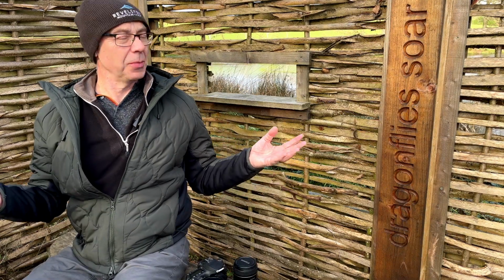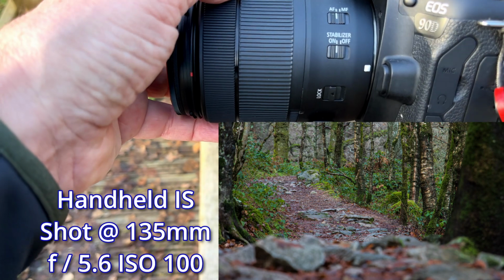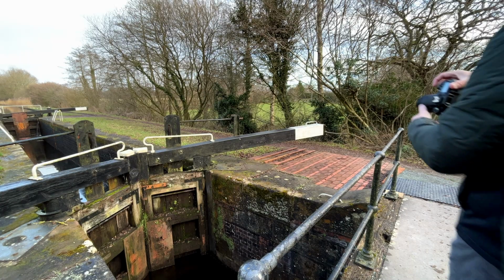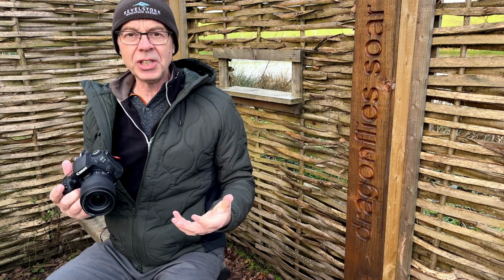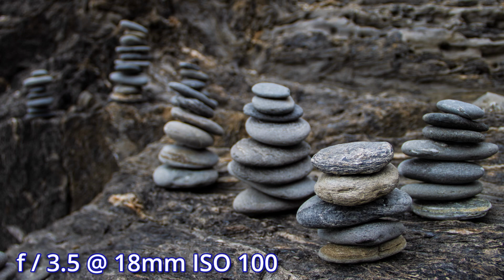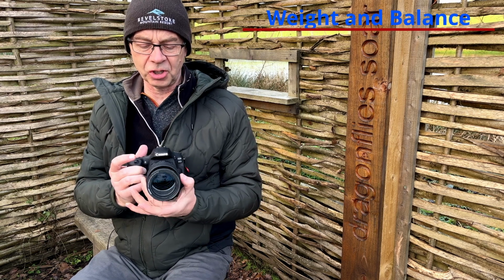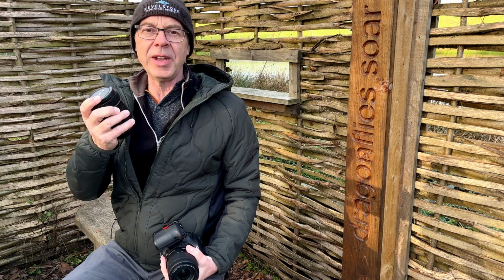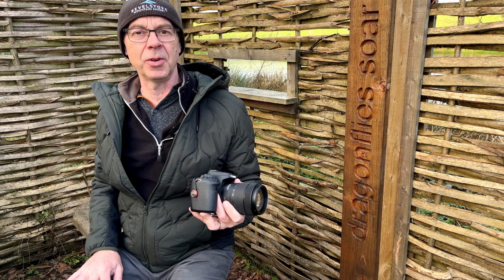Canon 18-135 mm EFS Lens - A Users Review with sample images📸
Are you thinking about getting this lens, then  this video is for you based on my experiences of using it.
In this Photography equipment video I review (with sample images) and give my thoughts on the Canon 18-135mm EFS IS Nano Zoom Lens which I use extensively on my Canon 90D. I explain why this is my go to lens for everyday use, how it fits into my camera equipment portfolio along with sample images for Landscape photography and Street photography.

... Get the Lens here ...

🛒Please find below links to some of the equipment I use for Photography.
The price is the normal Amazon price and if you use a link to purchase items I will get a very small percentage, which will help me continue this channel.
I'll only link to a product that I used and am happy with.

➤ Sigma 100-400mm Lens ...

➤ K&F tripod ...
➤ K&F CPL filter ...
➤ K&F ND Filter ...
➤ K&F Pro Mist filter ...

THANK YOU for taking the time to watch my video and I hope you found it valuable.

00:00 Intro
00:45 Context
01:10 Lens Features
02:25 Zoom Capability
03:00 Close Up Capabilities
03:40 Sharpness and Aperture
05:20 Lens Distortion
06:20 Weight and Balance
06:35 Where does it fit in?
07:00 Lens Weakness
08:25 Conclusion and Recommendation